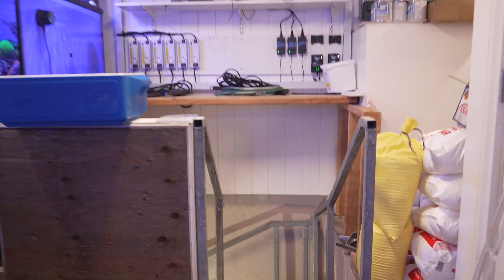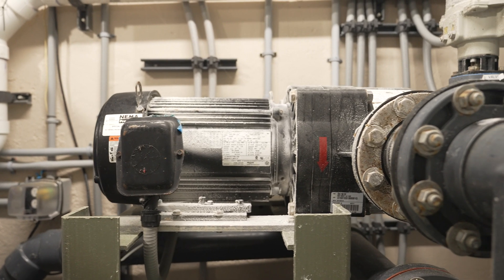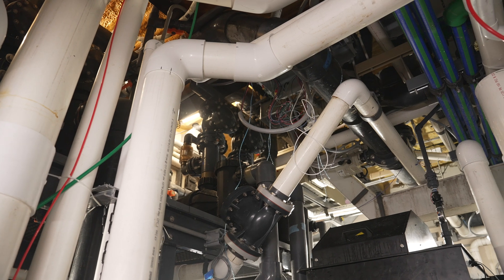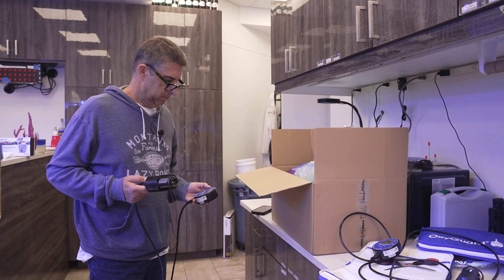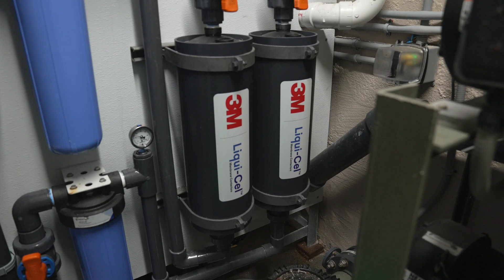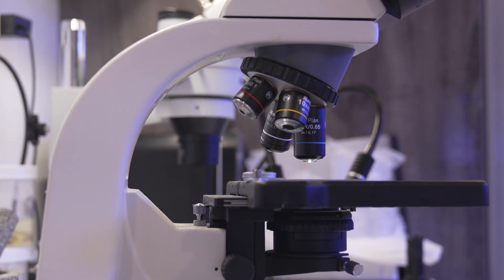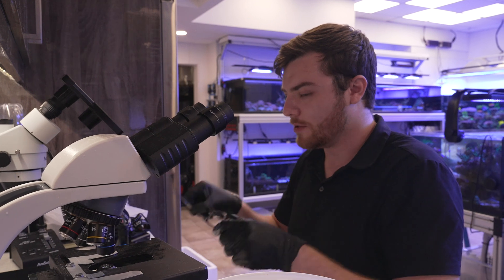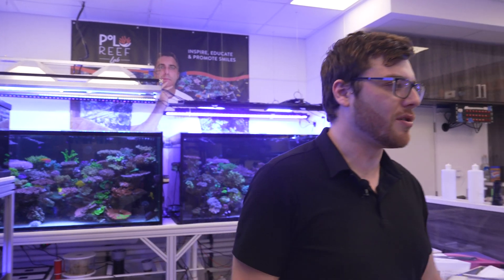Part 2! - Behind-The-Scenes Walkthrough of America's Largest Home Reef Aquarium Systems!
We dive into Part 2 of the exclusive VIP behind-the-scenes tour of Polo Reef’s massive 17,000-gallon private reef aquarium!  Join Andrew as he takes us to the sub-basement, where we explore the incredible equipment to filter this enormous ecosystem. He also covers fascinating topics like Total Dissolved Gas (TGP) and how they’re managing it.
Plus, Alex, the fish vet, gives us a glimpse into the lab, showcasing the tools and processes he uses to keep the fish healthy. Don’t miss this deeper dive into what it takes to run one of the world’s most impressive home reef aquariums!

- Andrew Sandler